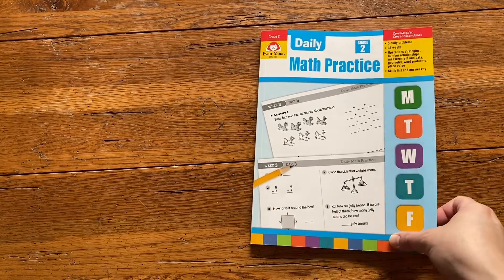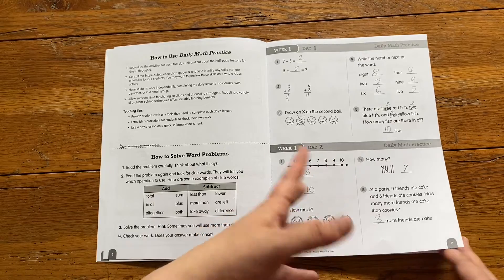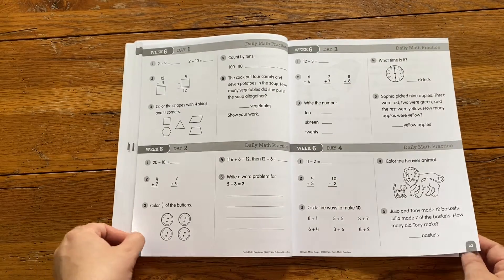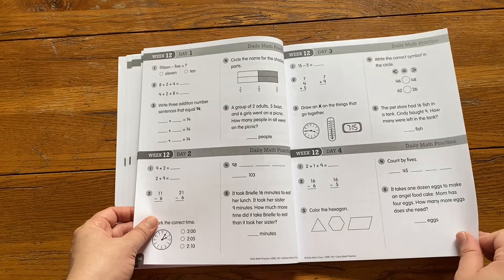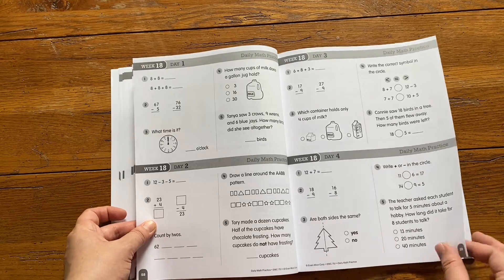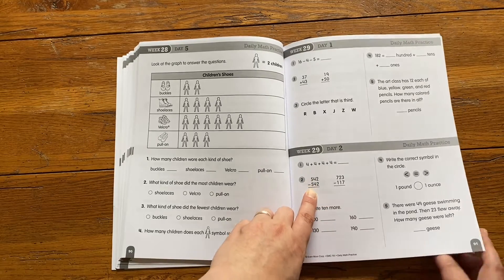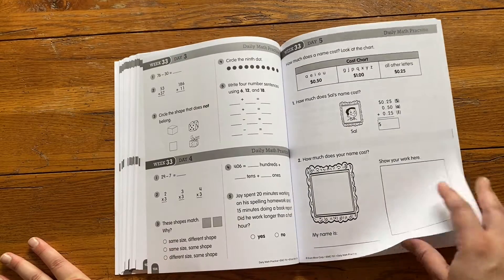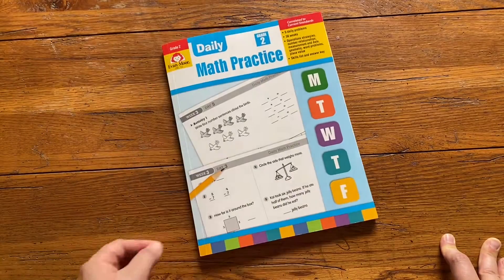Daily Math Practice, Grade 2 FLIP THROUGH | Evan-Moor | The Perfect Summer Practice Workbook!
Here's a flip through of the Evan-Moor Daily Math Practice, Grade 2 workbook.  My son just finished up RightStart Math Level B and this is the PERFECT workbook for him to use this summer to supplement Level B and help him practice his skills!

Daily Math Practice, Grade 2 workbook

📦 Organizing: coming soon